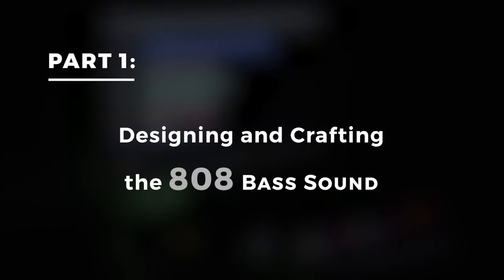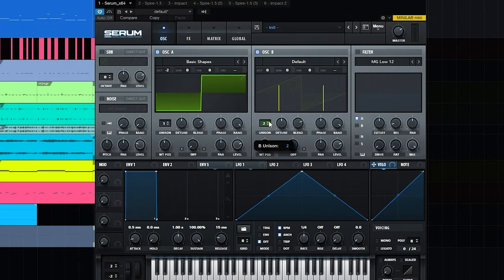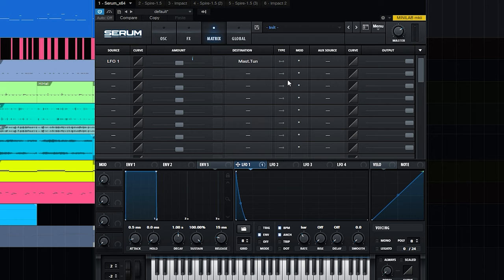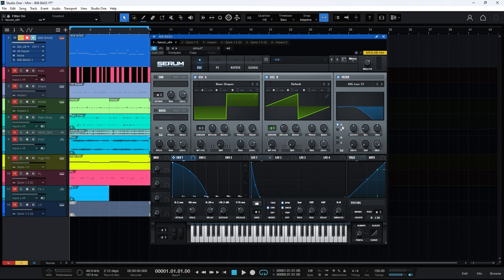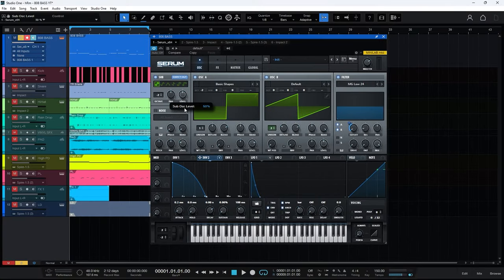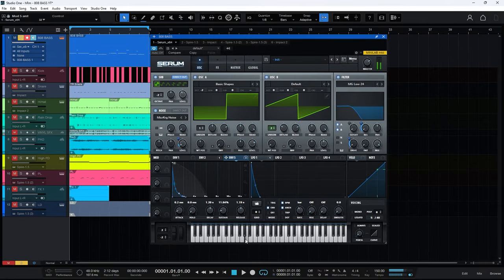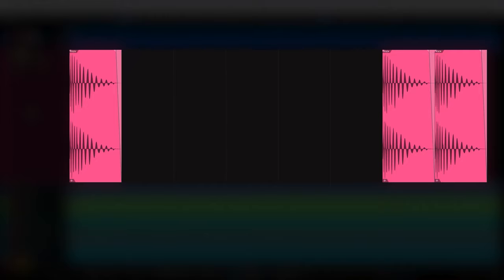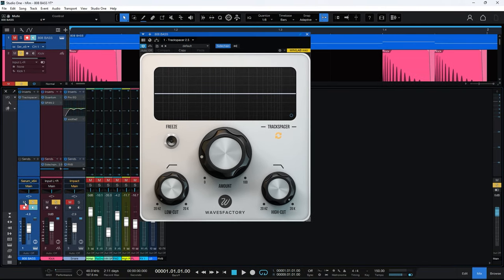Ultimate 808 BASS Masterclass: Unleashing the Power in Your Music | TRAP, DRILL, FUSION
In this video, you will learn everything you need to know to create a perfect 808 BASS and a punchy Kick that will knock your speakers out. I will cover sound design techniques, writing bassline (notation) , mixing tips (Kick and Bass) and how to use EQ, sidechain, compression, and other effects to achieve a professional sounding final mix.

At the end of the video, I will showcase music elements such as Snares, Hi-hats, Percussion and sound effects. I'll provide insights on the proper selection, arrangement, notation and processing of these elements.

    • How to design a fat and Subby 808 bass in SERUM synth
    • How to create a punchy and snappy kick with the right samples and processing
    • How to use EQ to sculpt the perfect sound for your bass and kick
    • How to use sidechain compression to make your bass and kick duck and pump (kick and bass mixing Tips)
    • What type of kick and snare should we use to achieve a robust and punchy sound for our music
    • How to infuse depth and ambient characteristics into music using audio effects like noise and vinyl emulation.

*By the end of this video, you will be able to create your own professional-sounding bass and kick sounds that will make your music stand out from the crowd.*

_*This video is perfect for beginners and experienced producers alike.*_
especially those who make Hip Hop, Trap, Drill, UK Fusion and other genres that rely on heavy bass sounds.
*Watch now and learn how to take your music and beats to the next level!*
_*Plugins, VSTs and Softwars used in this project*_
*Xfer Serum:* Used to create 808 Bass sound
*EQ:* FabFilter Pro-Q 3 and  Studio One internal Equalizer
*Compressor:* SSL G-Master Buss Compressor – Waves and Studio One internal compressors
*Reverb:* Valhalla Reverbs and Studio One internal reverbs
*Kick Adjustment:* Quantum by wavesfactory
*Sidechain:* Trackspacer by wavesfactory (For sidechaining within a specific frequency range, you can use the multiband compressor in your DAW)
*Frequency Spectrum Visualization:* SPAN Analyzer
They are best plugins for making 808 bass!

_*Important Note:*_
It doesn't matter what plugins, effects or VSTs you use. Your DAW's stock plugins and free plugins can do the job just as well. With a little practice you can achieve professional results and amaze your listeners with the music and beats you create. The only reason I use these plugins is that I have worked with these companies' products for years and they can be used in all DAWs.
_What matters is what plugins and effects you like and feel comfortable with._

If you have any questions or comments, feel free to drop them in the comments section and let me know what videos and tutorials you'd like me to create.

*Video timestamps:*
0:00 Introduction and overview of the project we are going to work on
0:35 Arrangement of notes and bass sound design
3:48 The essentials of mixing bass and kick sounds
4:57 Explore the layers of music sound (snares, hi-hats, percussion, sound effects)
5:50 Outro - Listening to the result and the final music